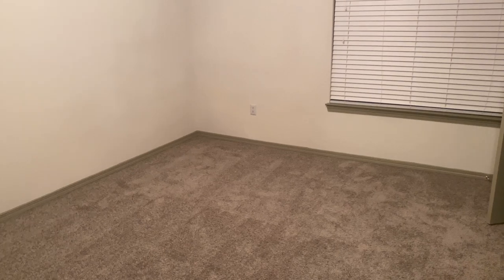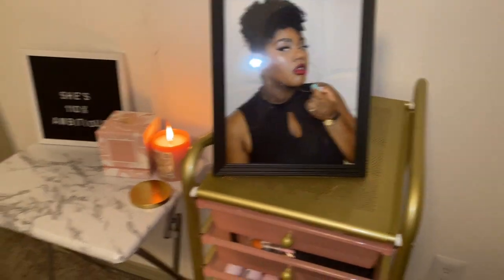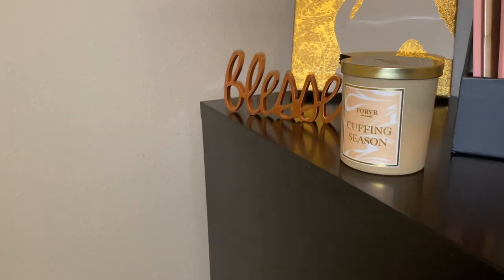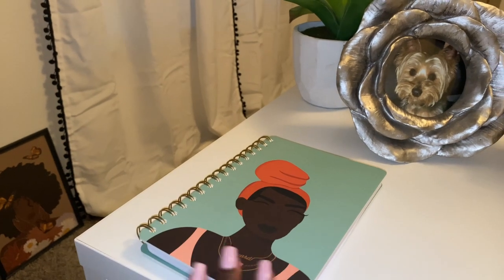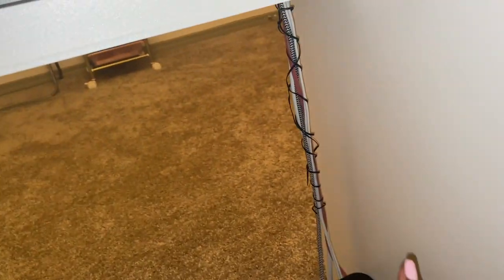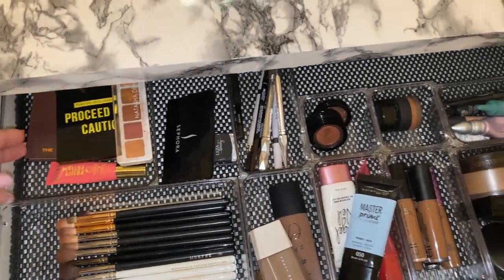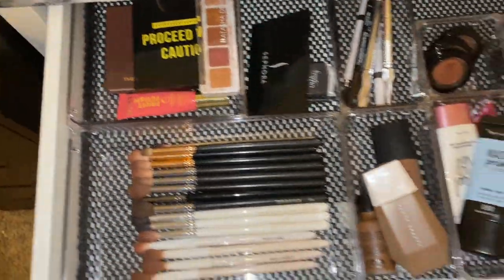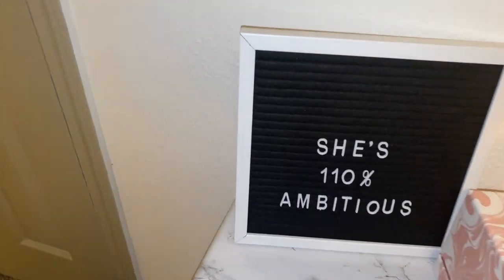Office and Beauty Room Tour! BUDGET FRIENDLY! - My Slay Den!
(Organization and Home list)
○ Be Rooted Journal
○ Marble Hexagon Coasters
○ Cube Organizer Shelf
○ Desk Organizer
○ Marble Shelf Liner
○ Black Shelf Liner
○ Rolling Organizer (similar)
○ White Office Chair